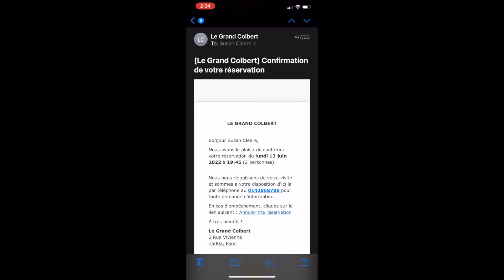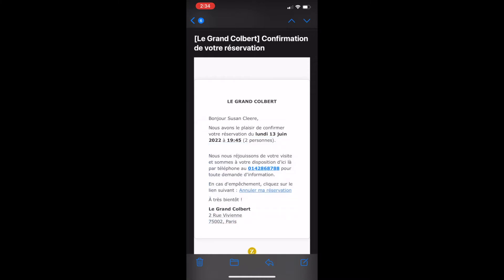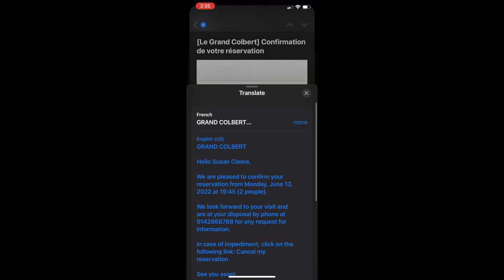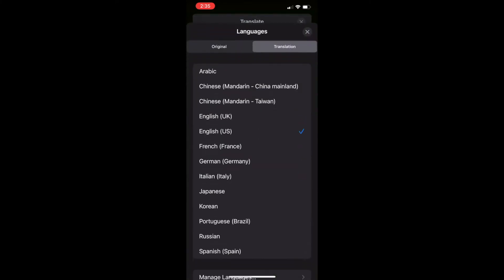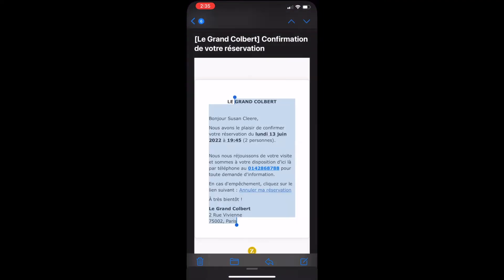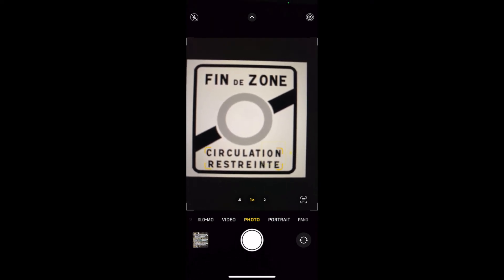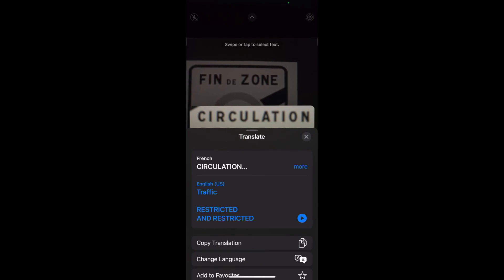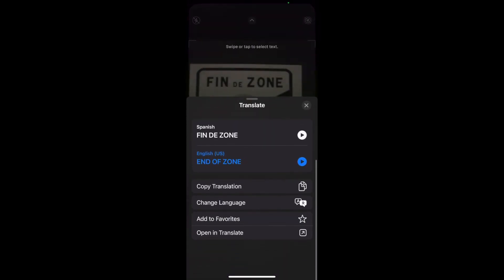She's Wired shows you how to translate text on email and with your camera